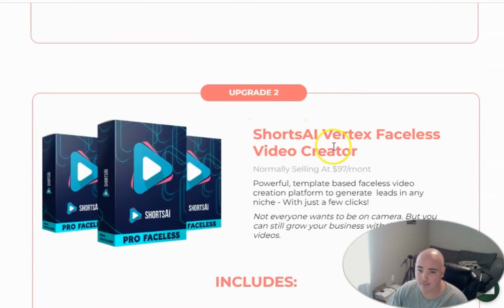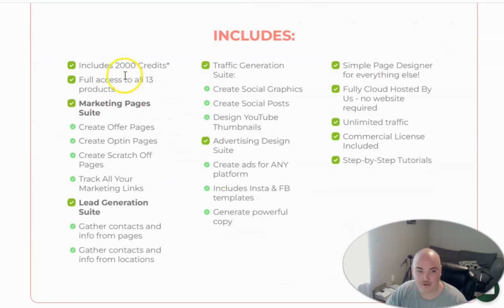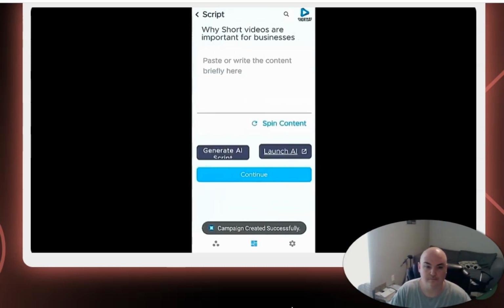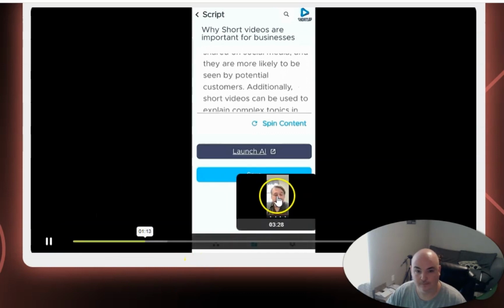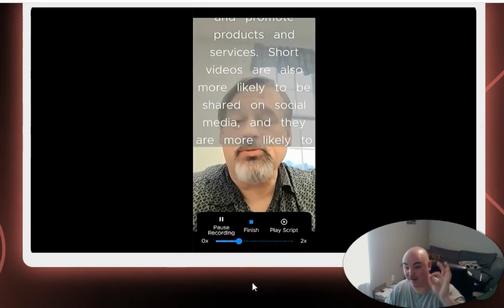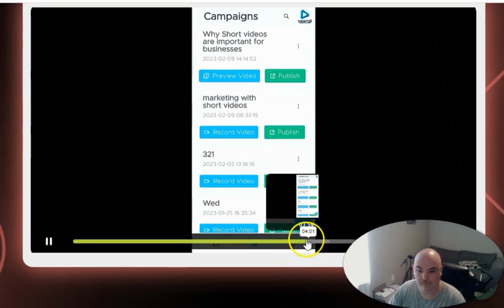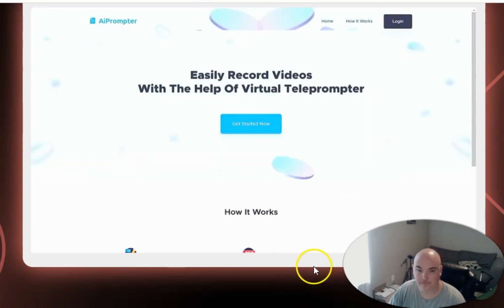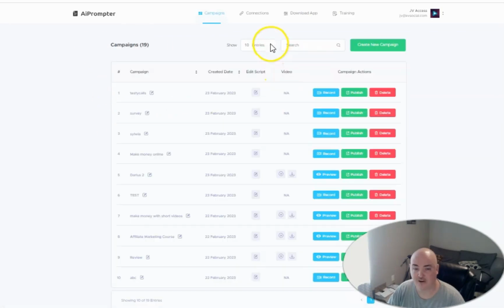ShortsAI Review Bonus Demo - ShortsAI Bonus - Shorts AI Training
⏰ ShortsAI Review Bonus Key Moments ⏰
00:00:00 - ShortsAI Review Bonus Demo
00:00:15 - What ShortsAI Bonus Pack Do You Get?
00:02:24 - ShortsAI Bundle Discount Review
00:04:35 - ShortsAI Product Demo Review
00:08:06 - ShortsAI Training Section Review

Thank you for joining in on the exercises from the best ShortsAI review training video.  In this ShortsAI review, we will show you how to uncover automatic video creation eking hidden shortcuts.  If you use an application like ShortsAI, you can finally start using the power of video creation to your advantage.

If you don't know how to make short automated videos, then you have been wasting time and money.  Inside this ShortsAI review training, we will show you exactly how to use automated video generation to produce some highly engaging content.   Most people think they can only make short videos, but this is absolutely false.  Most people think there is nothing that could be done to make longer videos, but watch our shorts and ai review video and you will see them how wrong they are.

Thank you for stopping by today to check out this full-length ShortsAI review with our lovely demo.  ShortsAI is your opportunity to create custom 15-second videos automatically.  But, many have been asking, is this just a ShortsAI demo? you consider it to be a ShortsAI tutorial.   This demonstration is to show you inside of ShortsAI and also how to drive tons of web traffic.

So, to drive tons of traffic to your website, you will need short powerful videos.  Watch this video tutorial to see just how easy it is to create 15-second videos with the power apps inside ShortsAI.   This ShortsAI training is one of our favorites that we shot until now.